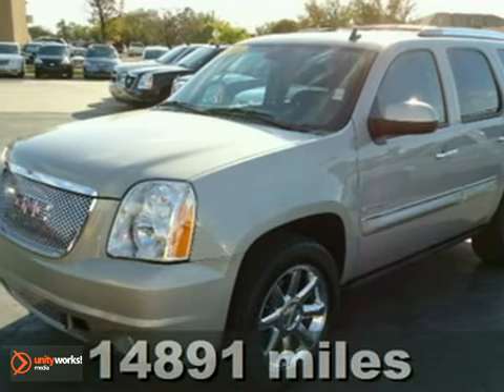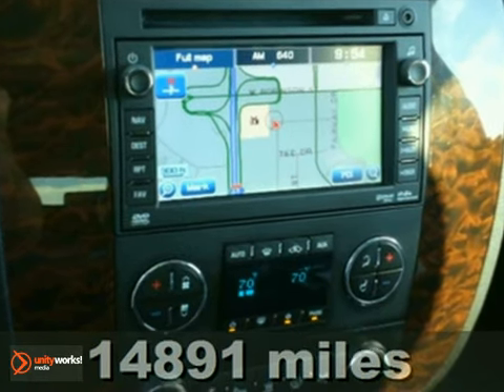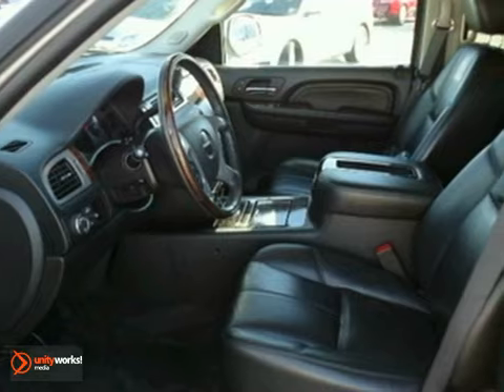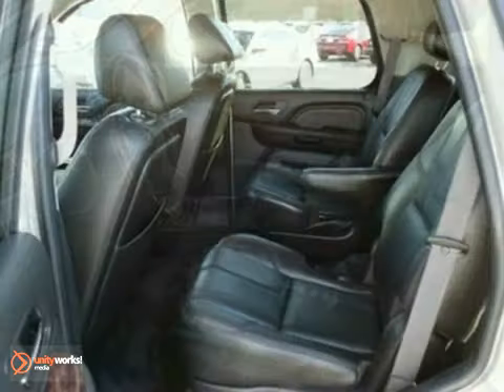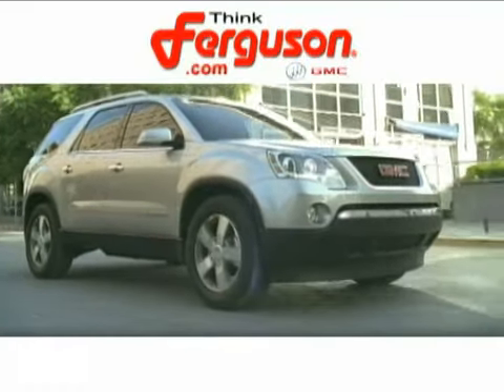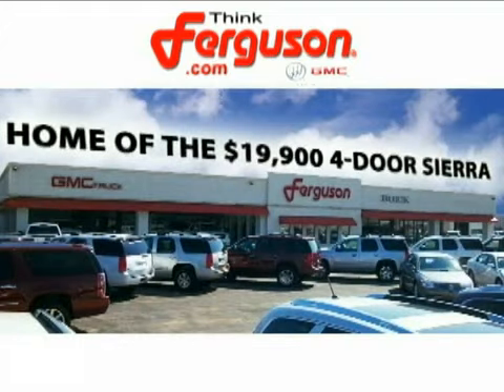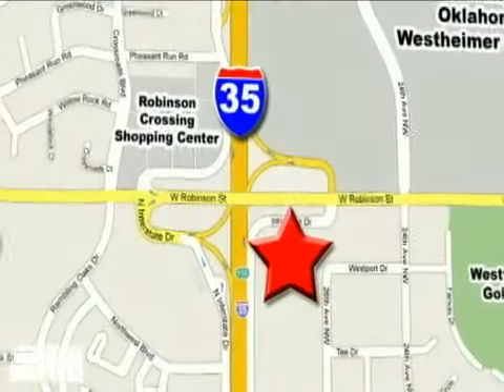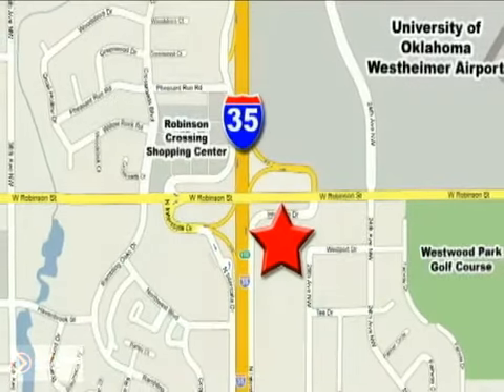2008 GMC Yukon 2944XA in Norman Oklahoma City, OK - SOLD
SOLD - If you are looking for real value on a great used car, Ferguson Buick GMC invites you to come in and test drive this 2008 GMC Yukon, stock# 2944XA. We are conveniently located near Norman Oklahoma City, OK and known for our great selection, reliability and quality. Come take a look at this 2008 GMC Yukon today.

1015 North Interstate Drive
Norman Oklahoma City OK, 73069